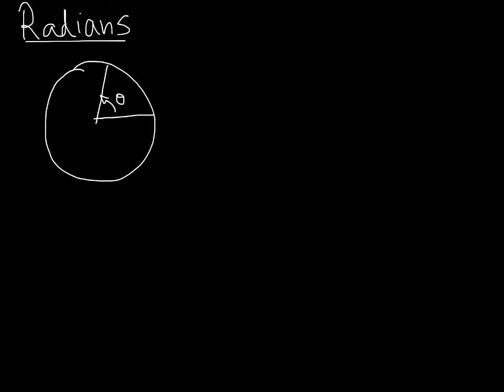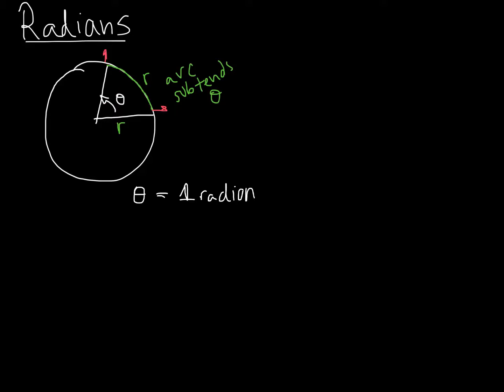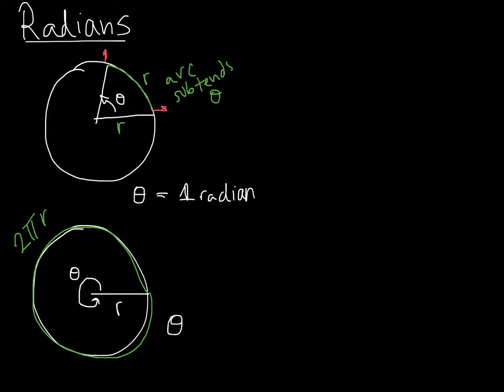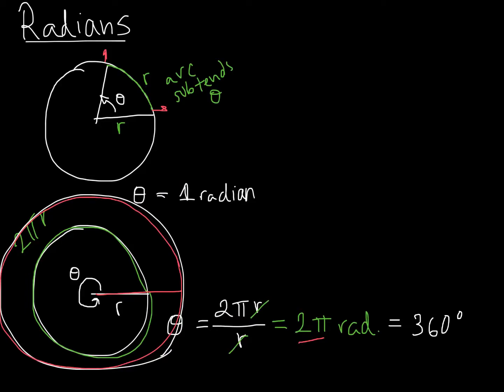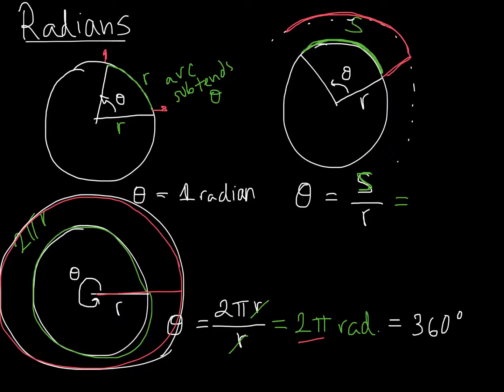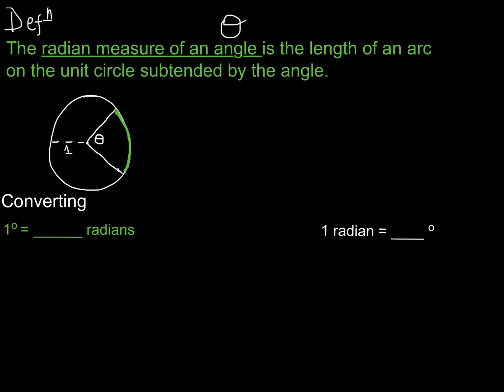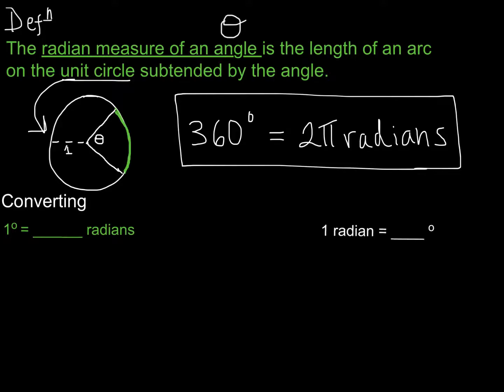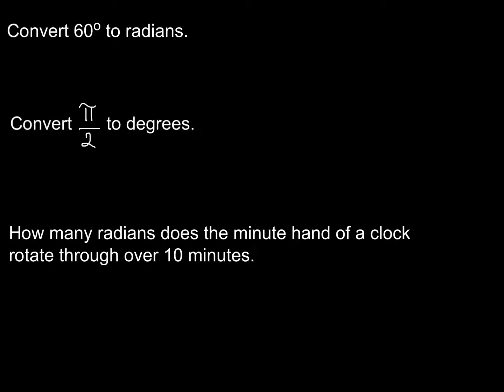PC U4.02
Radians Intro